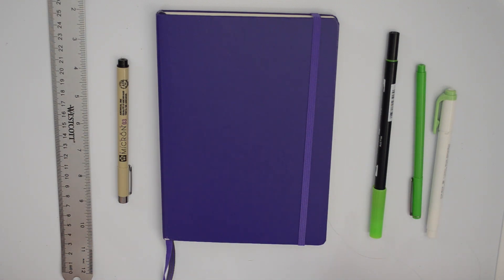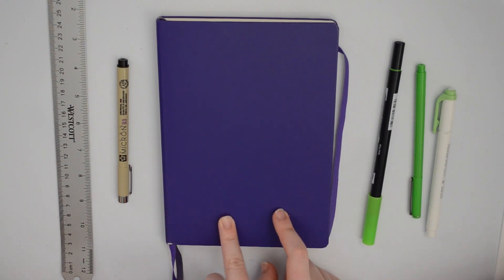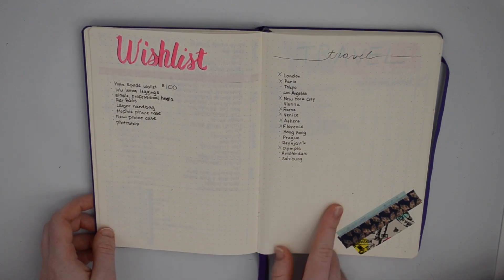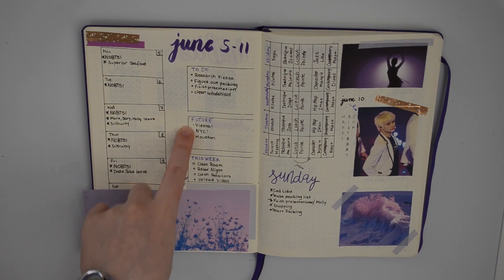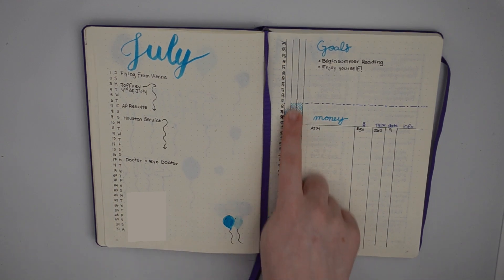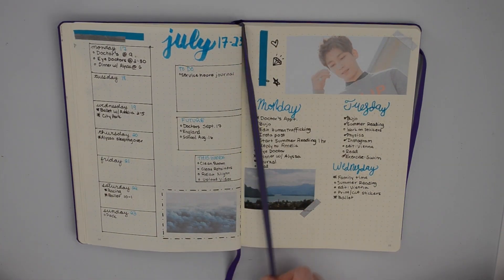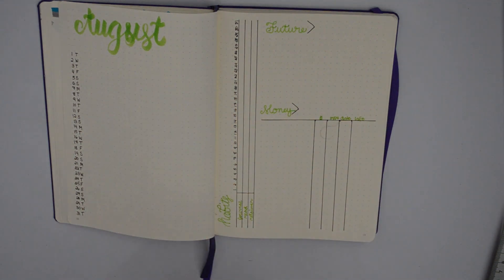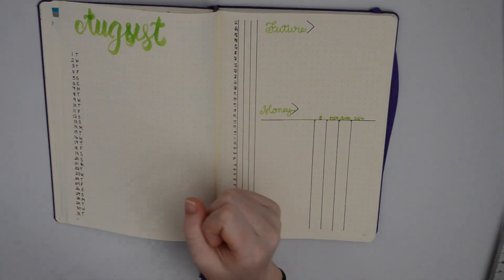Bullet Journal Flip Through & August PWM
Bullet Journalling was created by Ryder Caroll, to learn more,

Hope you all enjoy this video! I've recently gotten more and more into bullet journalling. Not only does the process itself allow me to actually kind of keep my life in check, but the creative process is so relaxing to me!

Supplies:
Leuchtturn1917 Dotted Grid A5
Pigma Micron Pens 03 and 05
Tombow Dual Brush Pens (green 173; blue 493)
If you have any questions of what else I use just ask and I'll try to get back to you ASAP! :)

xxx
Zoe

16|Nikon D5100|Final Cut Pro X